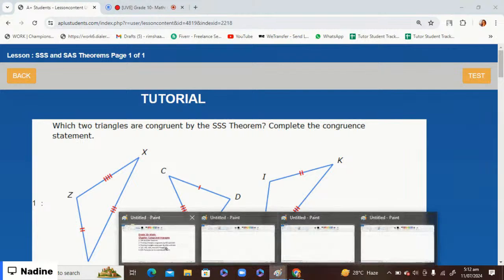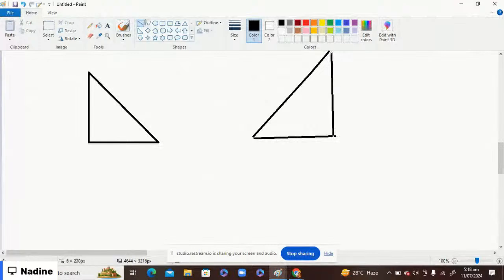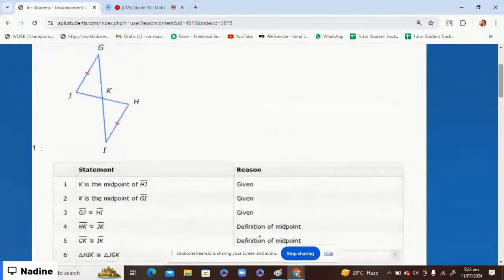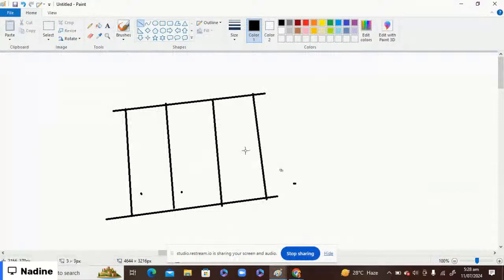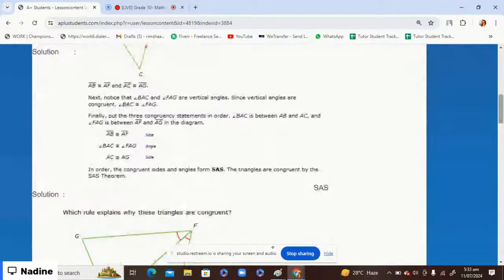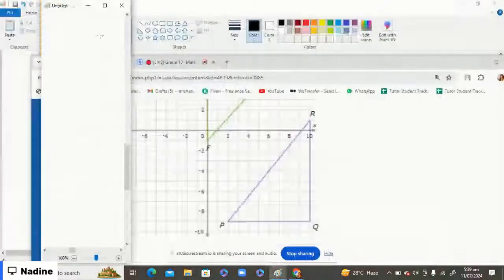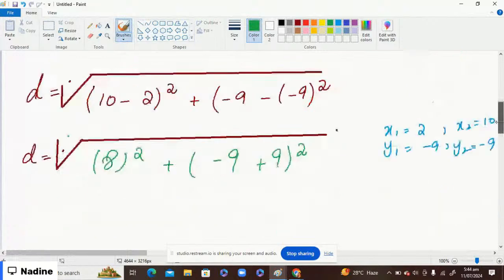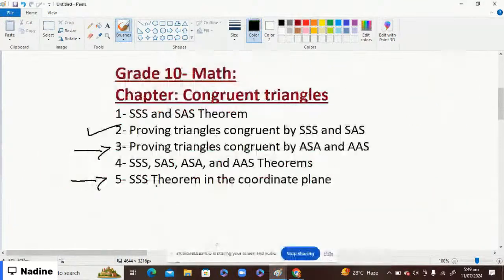Grade 10- Math: Congruent triangles